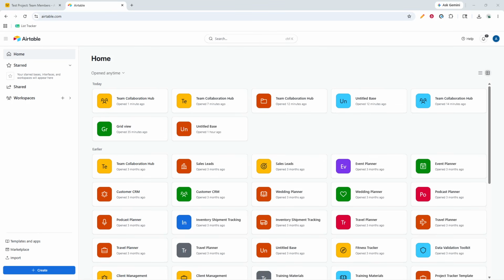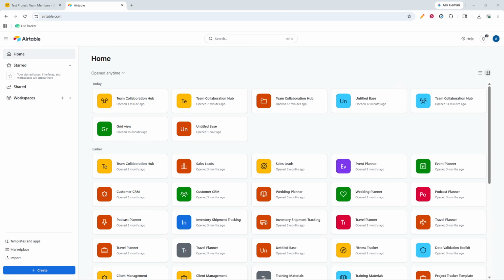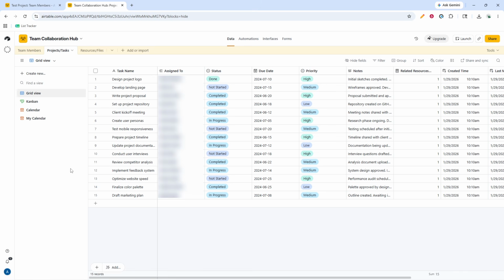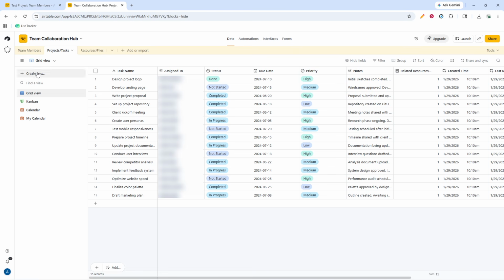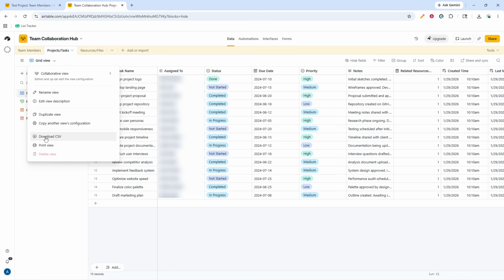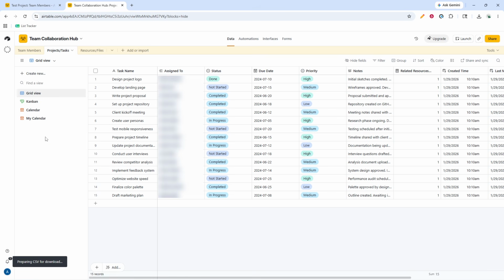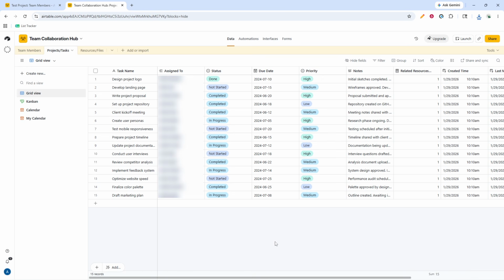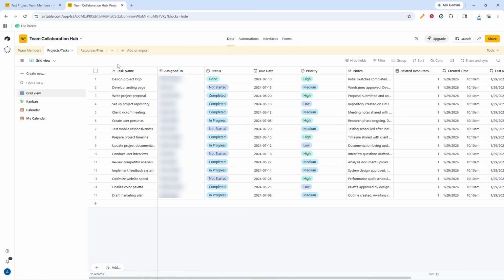How To Export Data From Airtable To Excel [2026 Guide]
In today’s video, I’ll show you how to export data from Airtable to Excel step by step. Whether you’re creating reports, sharing spreadsheets, or backing up information, this guide will help you understand Airtable exports, how to download Airtable data, and how to transfer records into Excel بسهولة and accurately.

You’ll also learn how to format exported Airtable data, how to organize spreadsheets in Excel, and how to improve reporting workflows using Airtable exports. This Airtable tutorial for beginners is perfect for teams, freelancers, business owners, and anyone looking to manage data more effectively across platforms.